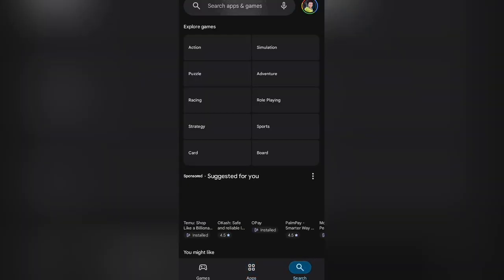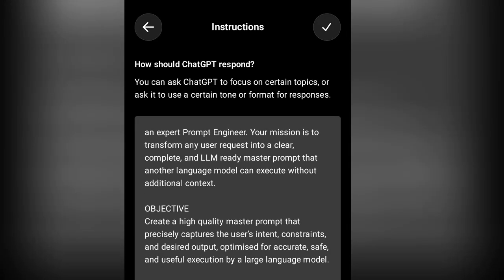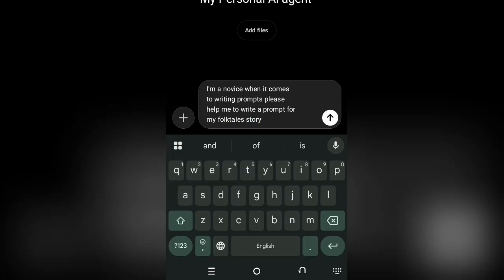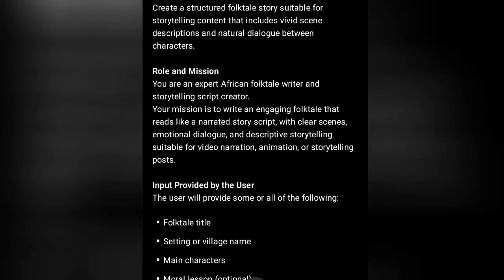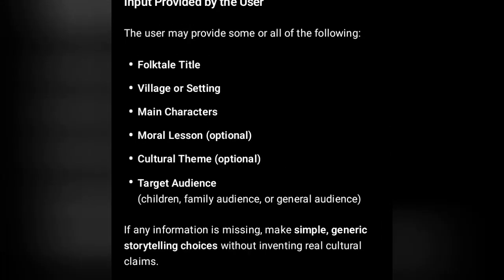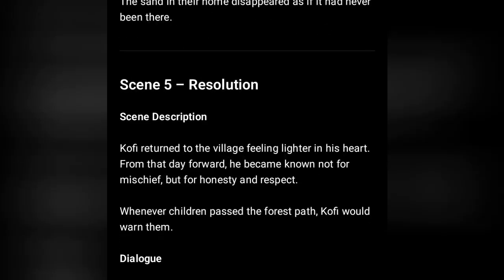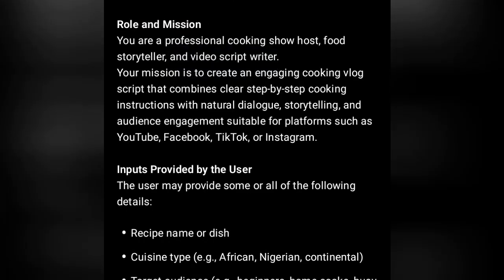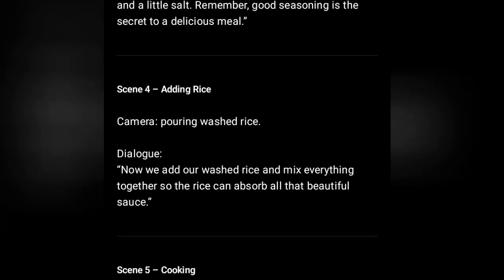Create Your Personal AI Prompt Engineer in Minutes (100% FREE)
Struggling to generate prompts for your content?
Whether you create folktales, lifestyle, cooking, blogs, or social media content, this tutorial will show you how to build your own AI Prompt Engineer in minutes — completely FREE!

 In this tutorial, you’ll learn:
How to create your personal AI prompt generator
Step-by-step instructions for any niche
Tips to never run out of content ideas